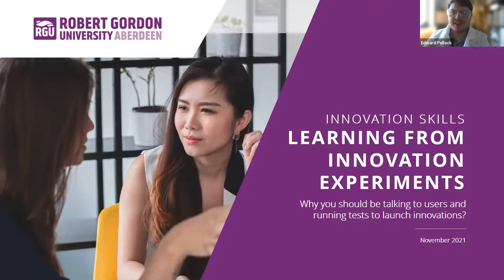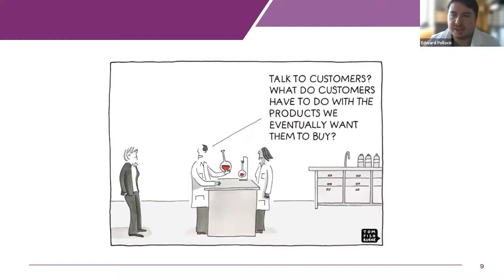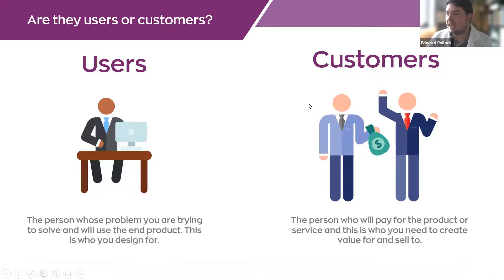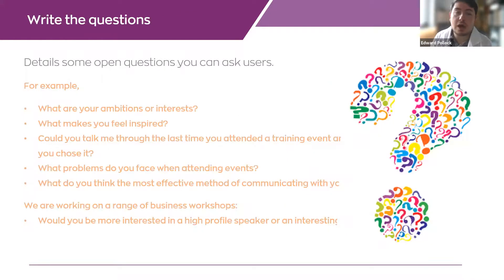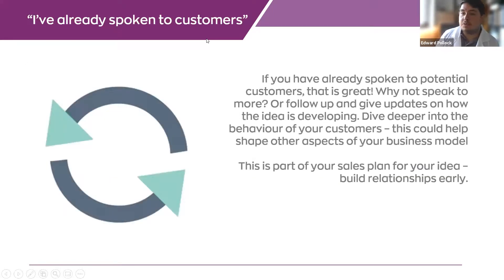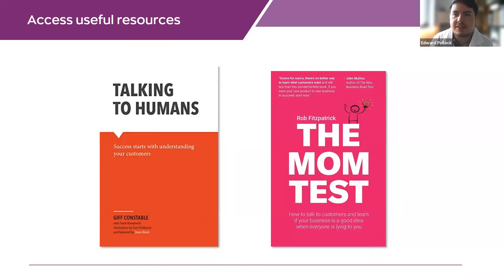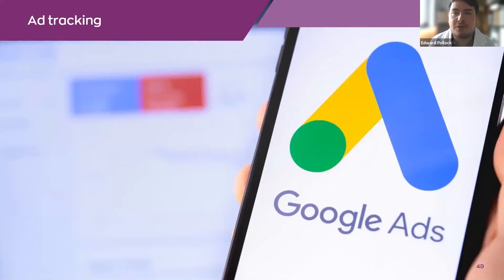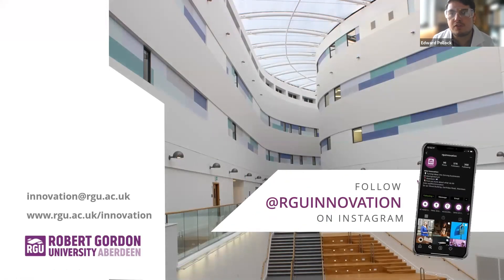Innovation Skills – Learning from innovation experiments. Why you should be talking to users?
What are the next steps to turn an idea into a successful innovation? Why should innovators take time to experiment and test their ideas? When we come up with a brilliant idea – our enthusiasm and imagination takes over. We can easily picture our idea being used and all the ways it can be successful and we want to start implementing it right away. The trouble is an idea in our head might not always work in the real world – this is where we need to put on the hypothetical lab coat, forget what we know and begin to experiment.

This workshop from the Entrepreneurship and Innovation Group is open to staff, students or alumni and will introduce the power of customer discovery, agile experiments, tests, market research, mock ups and other methods which you can use to validate your concepts. Whether you are an academic looking to launch a new course, or a student wanting to set up a business – these tools are a vital way to ensure your idea can be successful and gain credibility and traction to help you convince leaders or investors about your idea.

HOSTED ON WEDNESDAY 3RD NOVEMBER 2021
HOSTED BY EDWARD POLLOCK